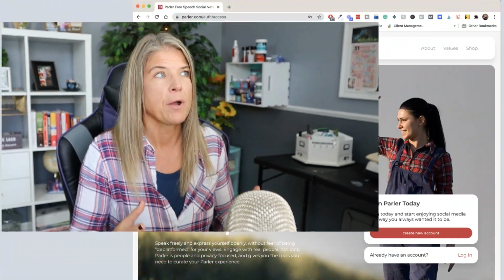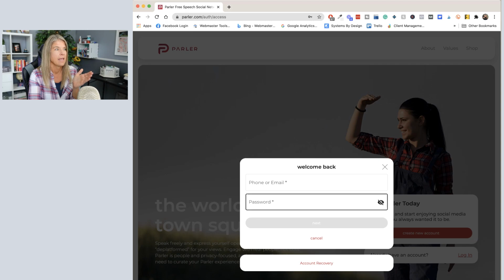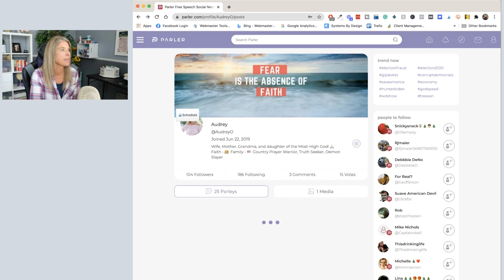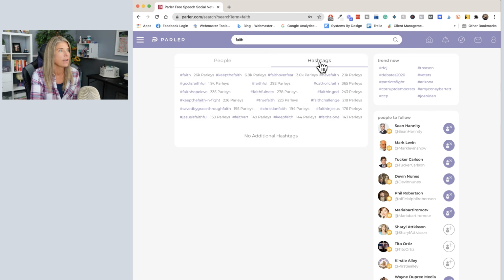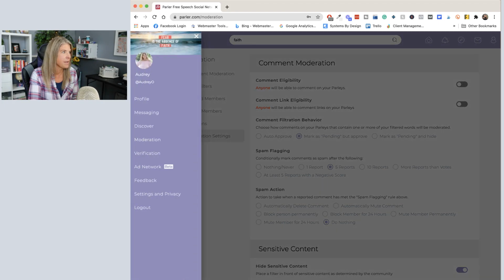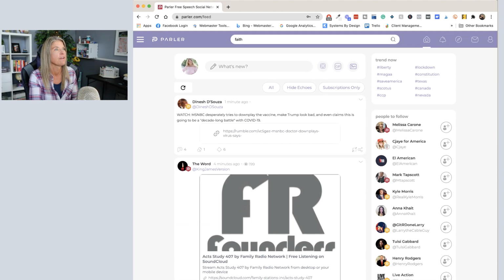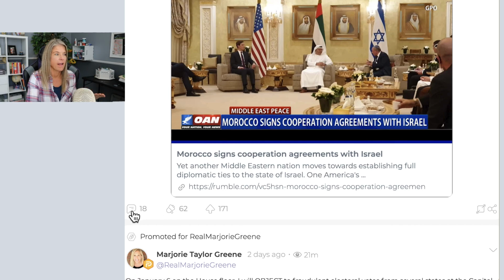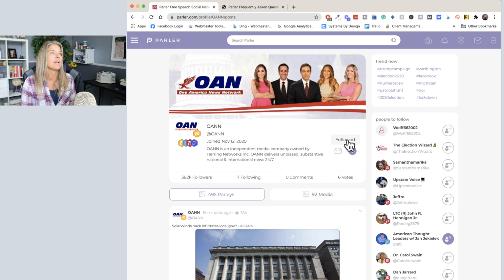How to use Parler [DESKTOP VERSION] - Complete Walkthrough of the Platform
How to use Parler is one of the most asked questions I've been getting this past month. I jump in and do a complete walk-through of the entire platform giving you a birds-eye view of what it is and how to move around on it.
This, along with the captcha code has been the two things that have frustrated users the most. But, hey, if you want a platform void of computer robots hacking your account and creating profiles with your name on it, then this is just something that needs to be done.

Click on TIMESTAMPS below to jump to that answer in the video:

0:00 - Start
1:37 - What is Parler
3:33 - How to create a Parler Account
5:25 How to login to your Parler Account
6:41 - How to get to your Profile on Parler
8:46 - Edit bio, cover photo, profile photo (from profile page)
9:28 - Private Messaging
9:47 - Getting verified on Parler
11:33 - Finding friends and people to follow
12:21 - What are hashtags and how to use them to find people with the same interest
14:00 - Trending now
15:04 - Moderating comments/ View Blocked and Muted Members
16:52 - How to send Parler a message and/or feedback
17:09 - Overview Settings & Privacy
17:50 - Changing your password (under settings  privacy)
18:49 - How to change the theme color and language
19:31 - How to delete your Parler account
19:35 - How to change Parler to dark mode
20:40 - Checking notifications
21:27 - How to post/parley something to your followers
23:15 - What is All | Hide Echos | Subscriptions only
25:00 - How to comment, echo/share and upvote a post/parley
26:09 - Get link to share or embed a post/parley
26:45 - How to follow someone, mute, block, report, or subscribe to an account
27:16 - Viewing someone else's profile

***Courses Offered Over on Website ***

1. FACEBOOK for Beginners - New to Facebook? Confused by Facebook? Frustrated by Facebook? This course is designed for the Baby Boomer or Senior who is brand spanking new to Facebook and may be feeling overwhelmed.

2. YOUTUBE for Beginners - Music moves the soul and for seniors listening to the music of old makes you feel young again. It brings back memories you long forgot about and makes you if only for the moment, forget about the struggles you're going through.

3. SKYPE Course - No matter what device you are on, smartphone, tablet or computer, Skype gives you the ability to see your loved ones, in real-time no matter where they are.

Be Blessed,
Audrey